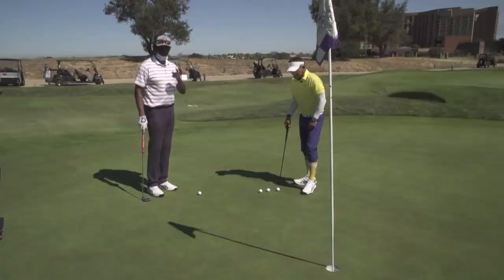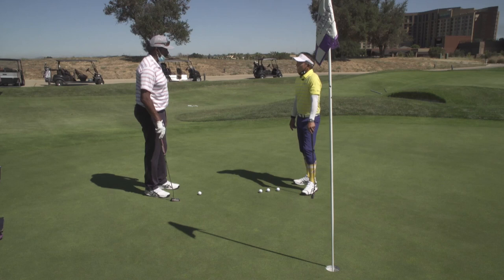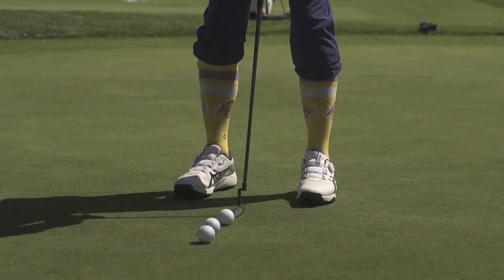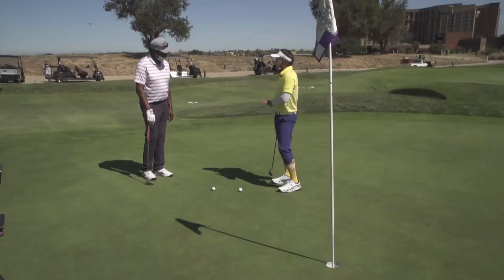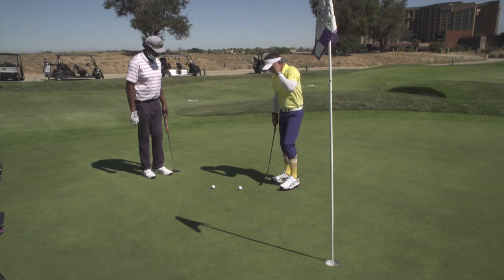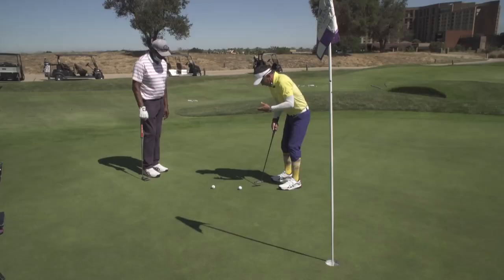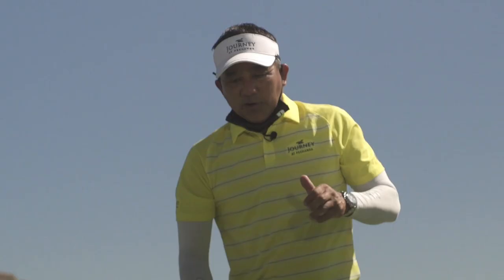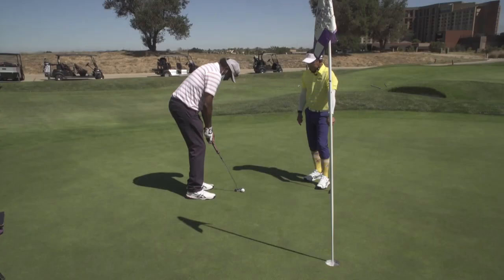Pro Tips: Sock to Sock Putting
Director of Golf Instruction Randy Chang has his favorite Lakers socks on to show Jim Hill a drill that will help keep your putts around the pin no matter how far out you are. It's the sock to sock drill in this edition of Pro Tips